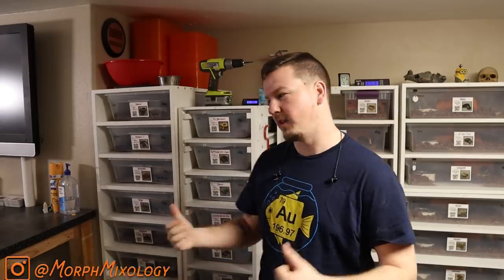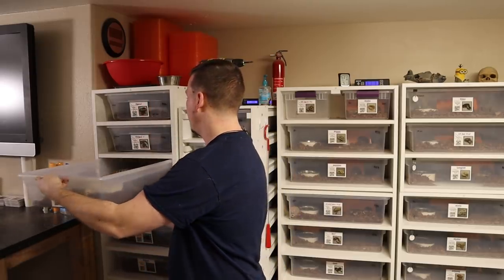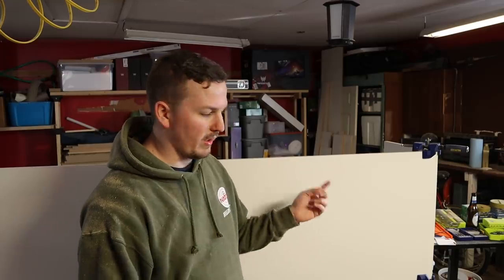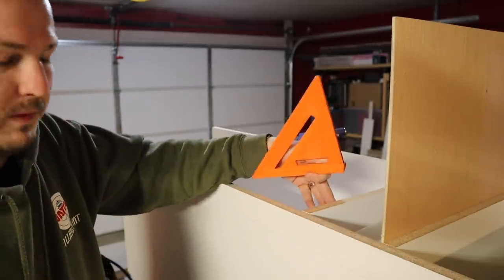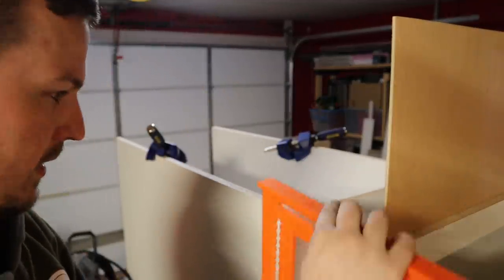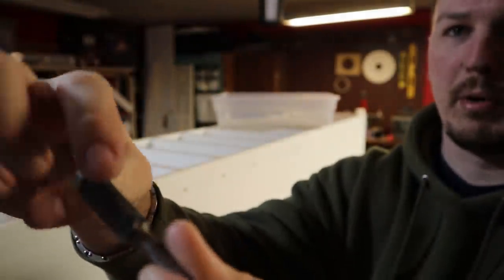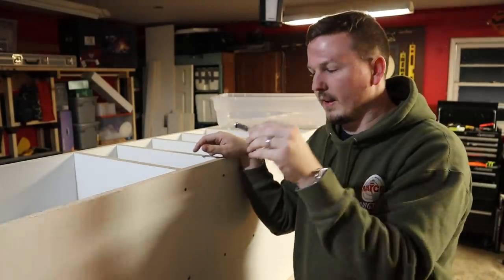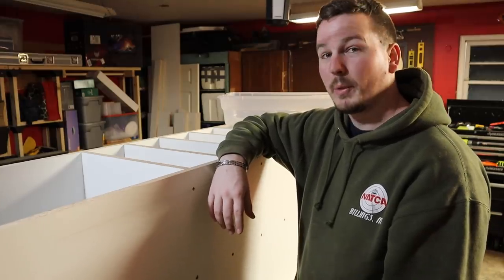28QT ADULT MALE RACK | Mixology #41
As the collection grows, we need more racks. And I'm constantly looking to try out other tubs and setups.

This week we build two ten-high 28qt racks that will be used for our adult male ball pythons and subadult female, boas, etc.